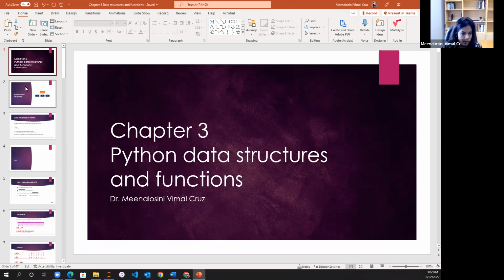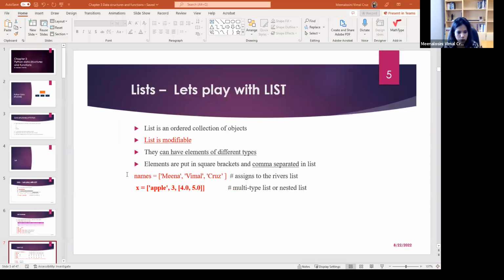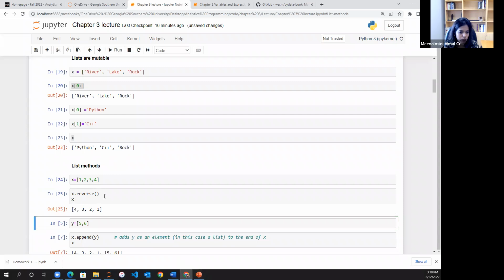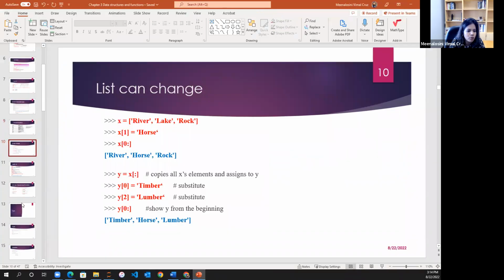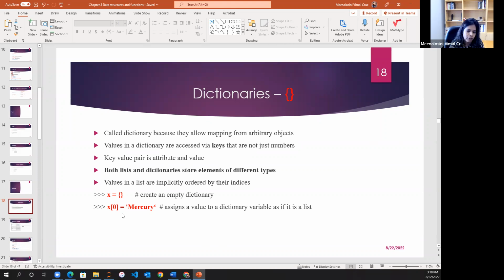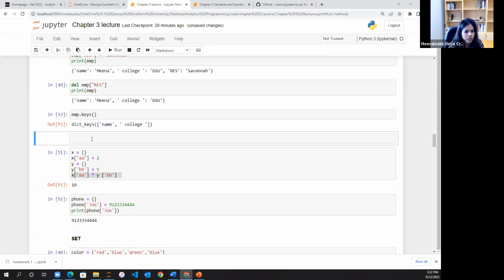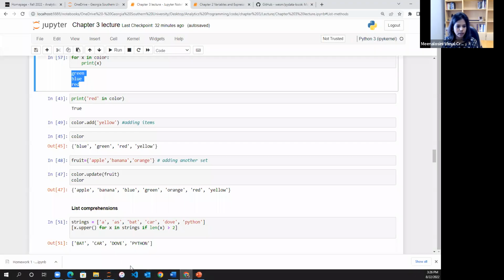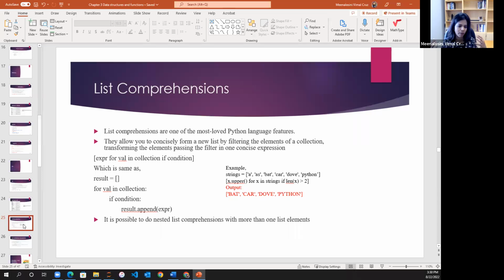1 Python review 3